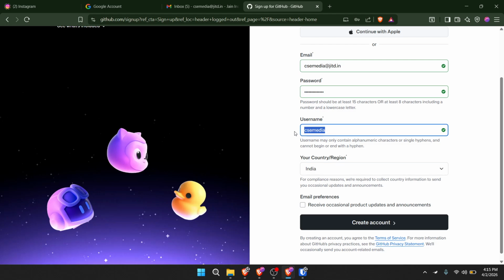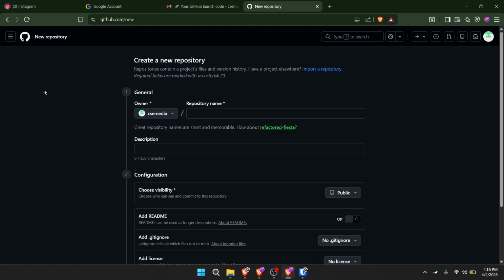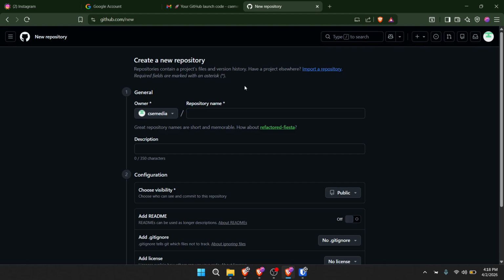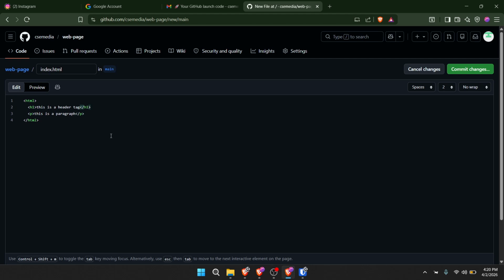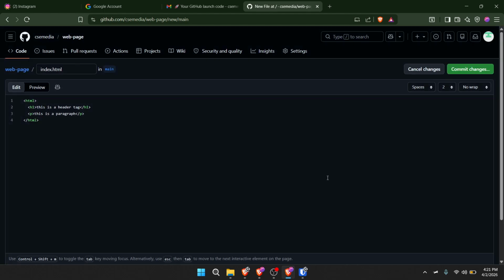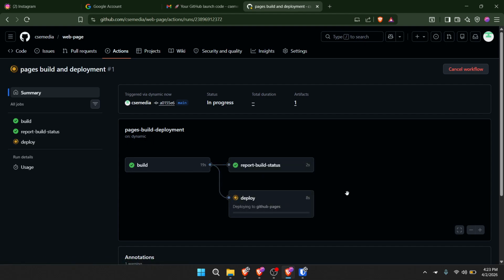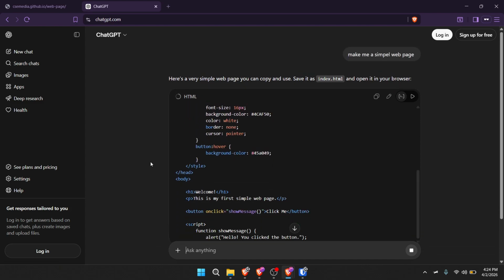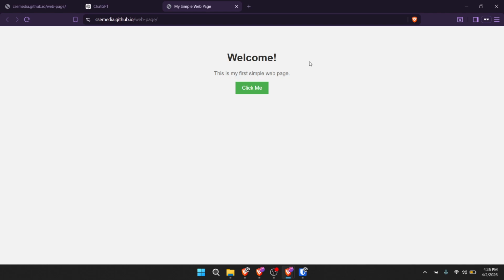how to host static pages on GitHub pages